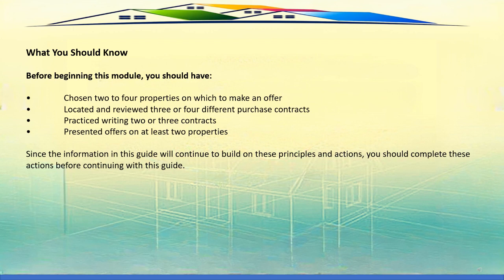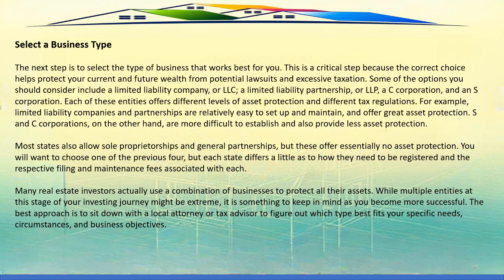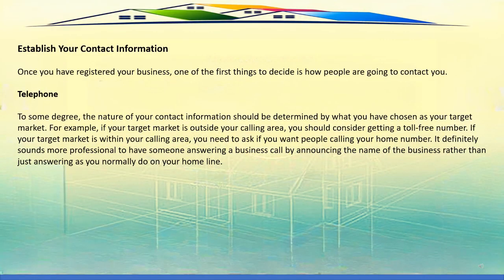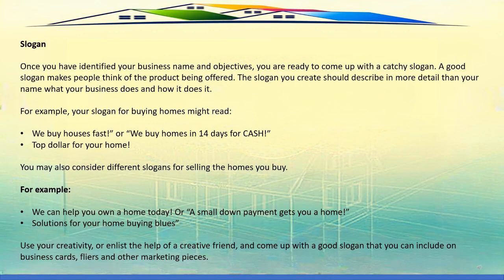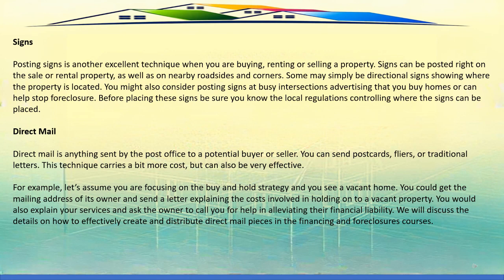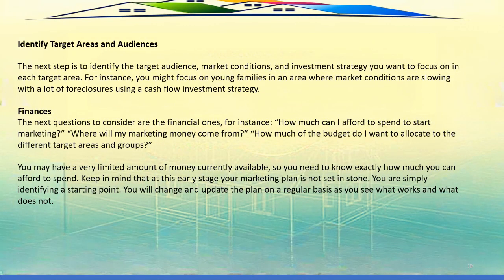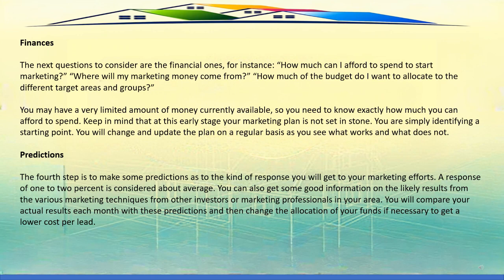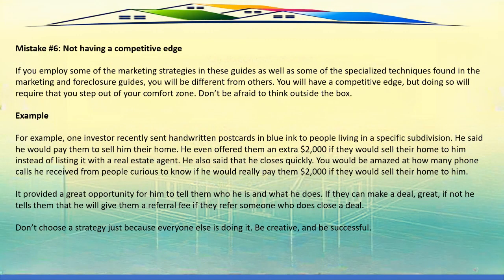How To Become A Pro Real Estate Wholesale Investor Step-By-Step - Module 06 Business Setup Marketing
Real estate investing has been one of the most lucrative business strategies for hundreds, if not thousands, of years. The wealthiest real estate investors have fortunes upwards of $30 billion.

Real estate investment is also an excellent option for people who are already employed or running a different business. With a real estate business, you can easily generate a passive income that is almost tax-free while focusing on your career at the same time. Investing in real estate can pave the way for a steady income flow that is secure against inflation (both immediate and long-term).

Before you decide to drop hundreds or even thousands of dollars on some real estate “guru’s” system, save yourself time and money by learning vital foundational knowledge here first. Even if investing in real estate is completely new to you, it’s never too late to learn. And thanks to incredible learning tools like this Complete How To Wholesale Real Estate Step-by-Step learning, you can become a pro without ever stepping foot in a classroom. That’s because it covers more than just investment basics and gives you an in-depth look at important practices and processes, including how to flip houses, what it takes to close a deal and even commercial real estate analysis.

Until next time, keep exploring and never stop chasing your dreams.